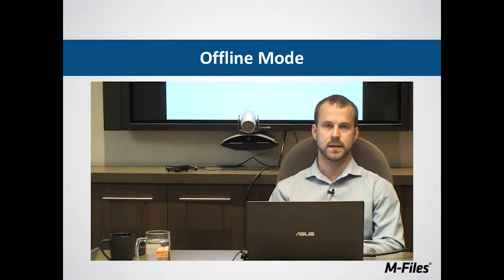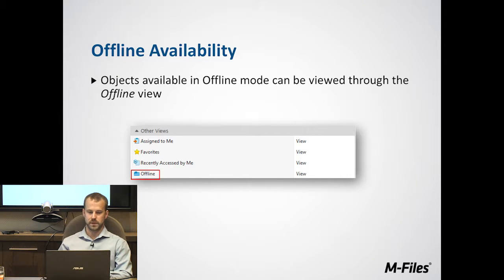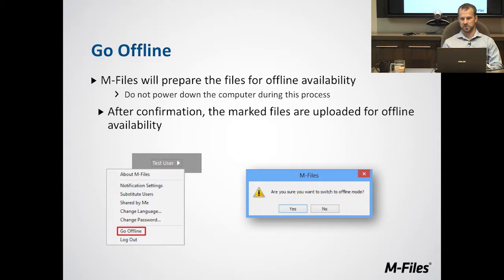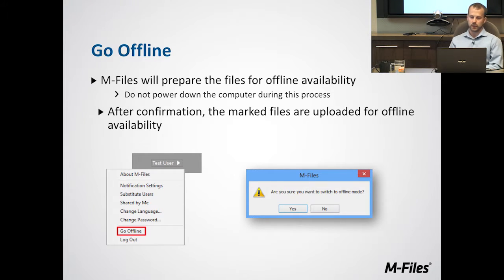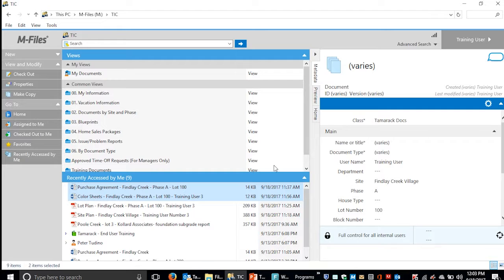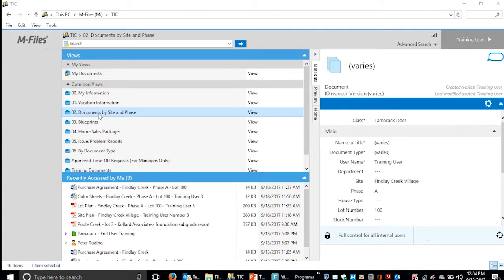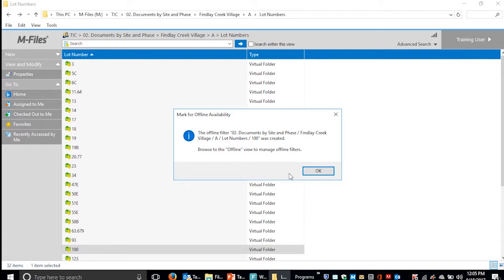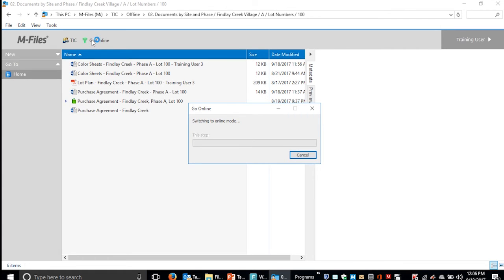16 Offline Mode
Topics Covered:
Setting up for offline mode
Going Offline
Returning back online